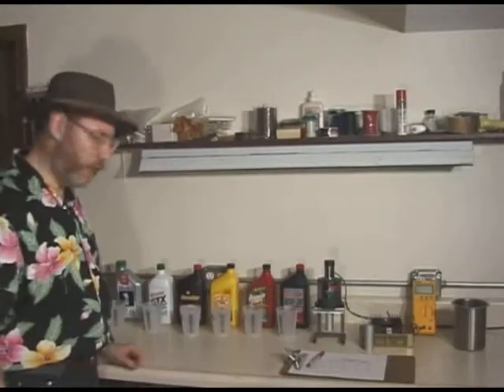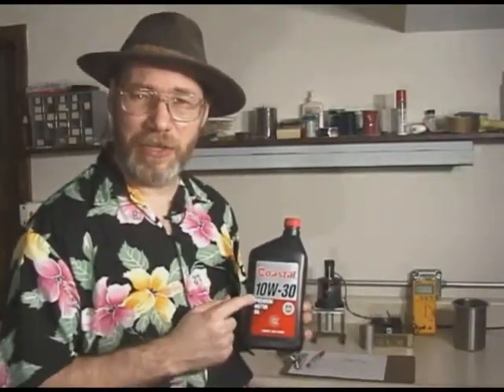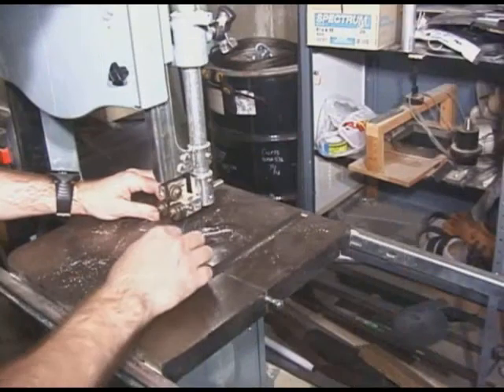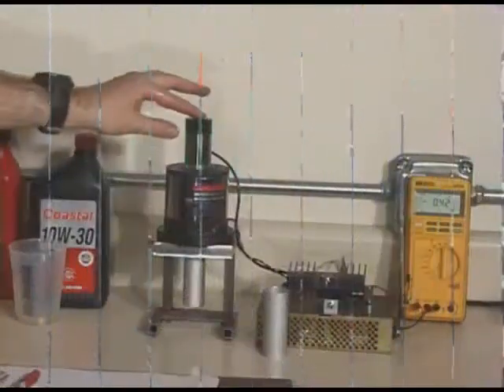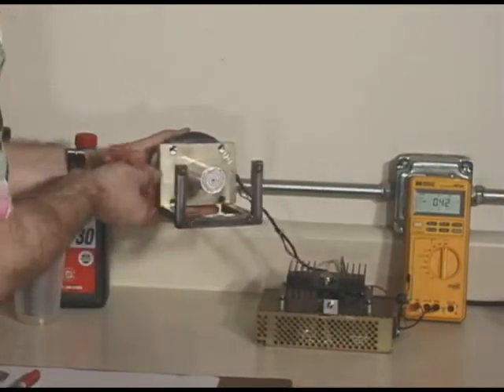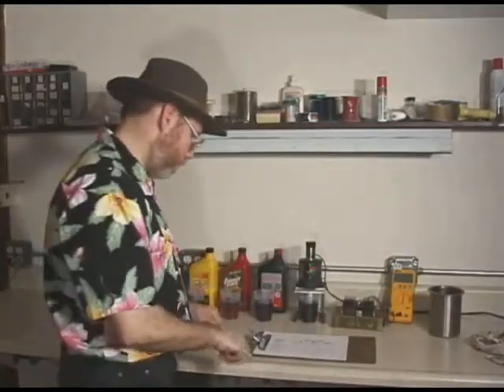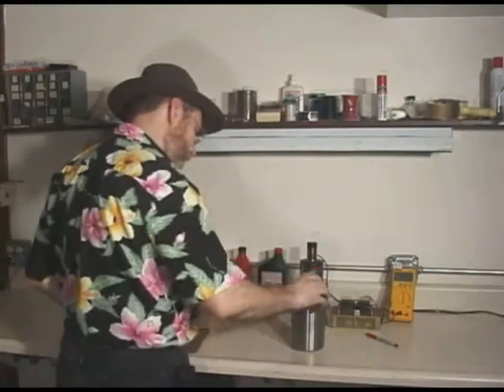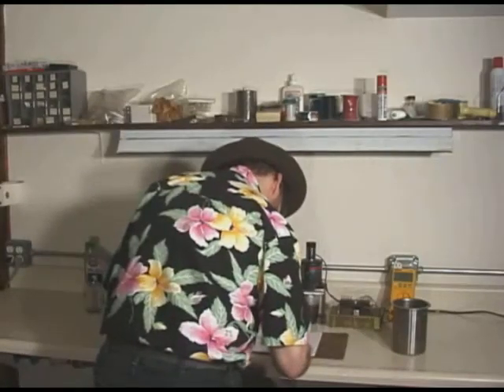Geek Mythology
Mark's version of Mythbusters